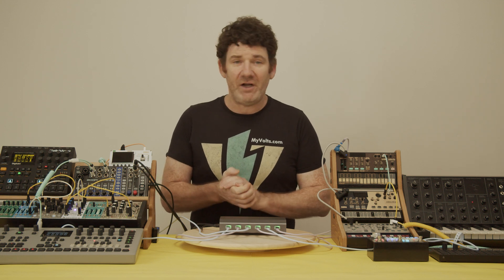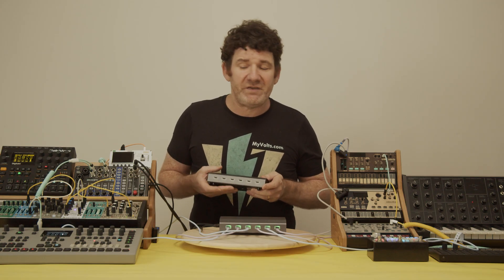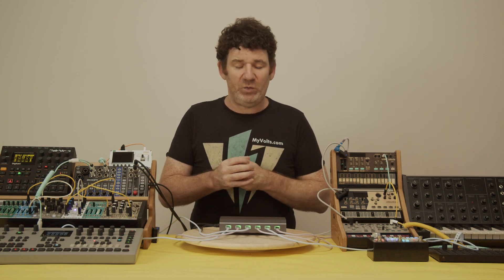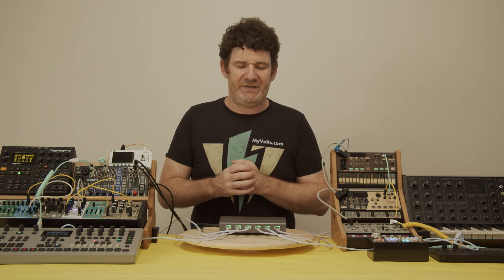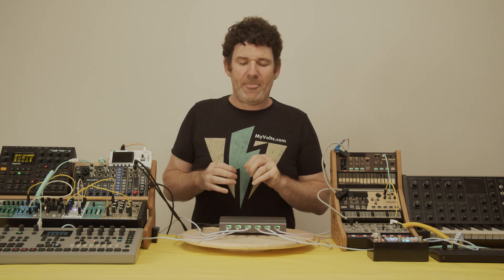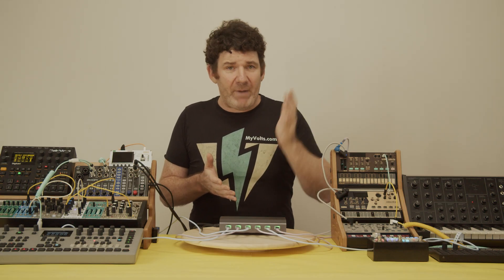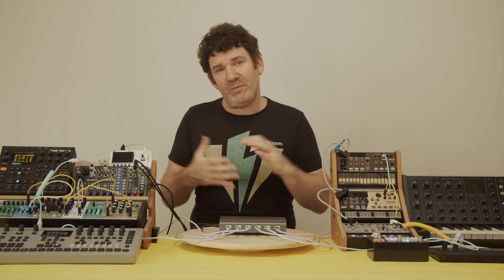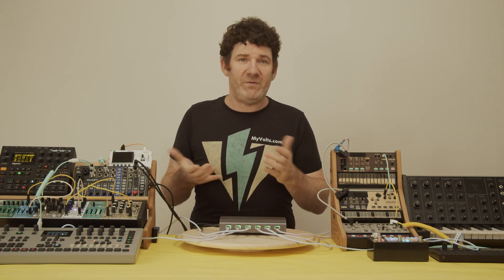The world's first Isolated USB power hub, might it disappoint?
Here at myVolts, we're making the Silent Alchemist:
It's the World's first Isolated power hub for Synths and Pedals, we're really proud of it.  But we also want you to have the right expectation.  The first of anything comes with a few unknown unknowns.  We want to make a product that is convenient, affordable, flexible and also available!
So we're letting you know how we've put all our experience power devices for over 20 years into making sure you have the a great product that meets your expectation.